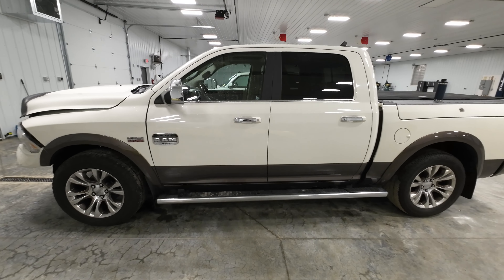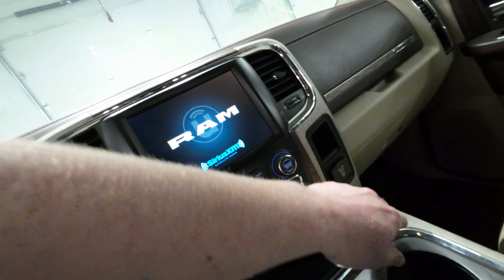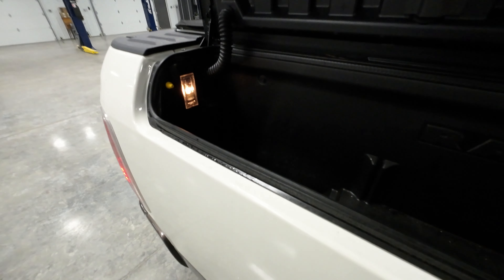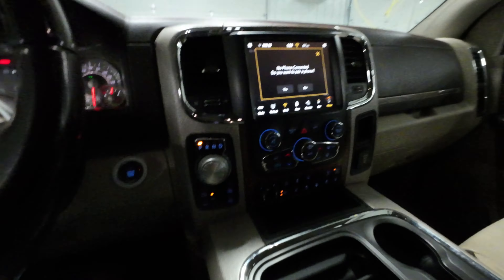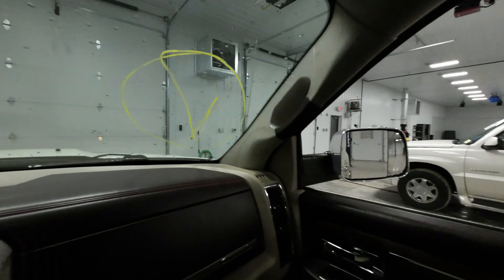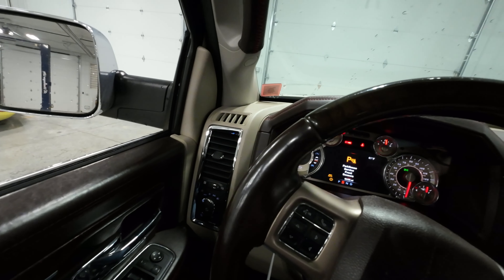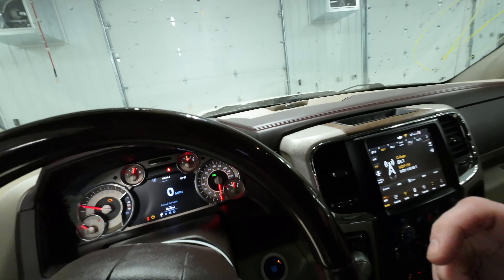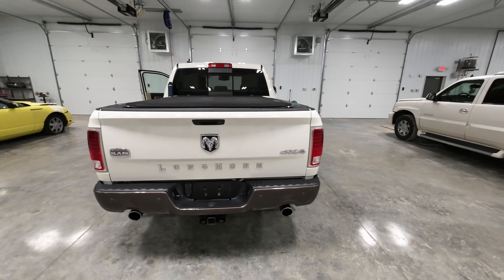2018 Ram 1500 Longhorn Part Out: J & J Auto Wrecking Test Video Stock # RJDG059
Today we take a look at this 2018 Ram 1500 Longhorn that we are parting out here at J&J Auto Wrecking.